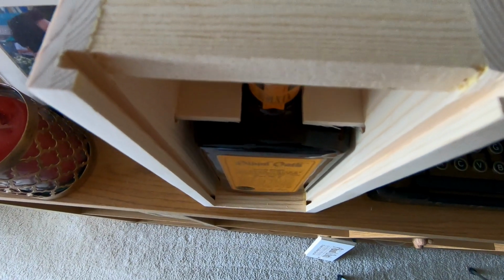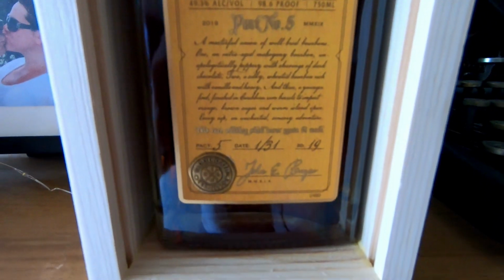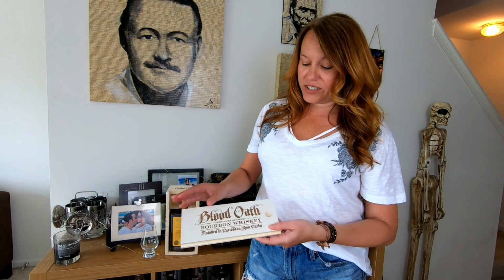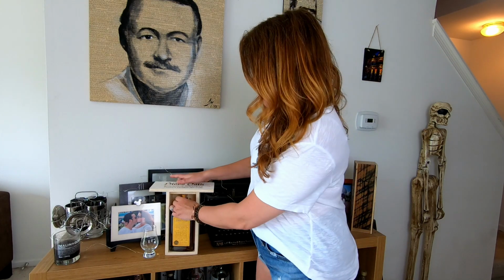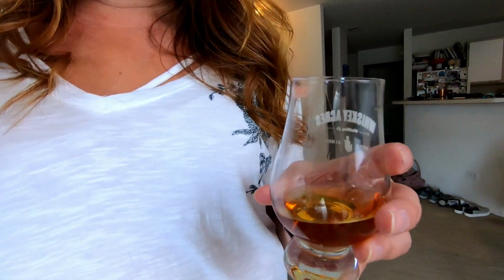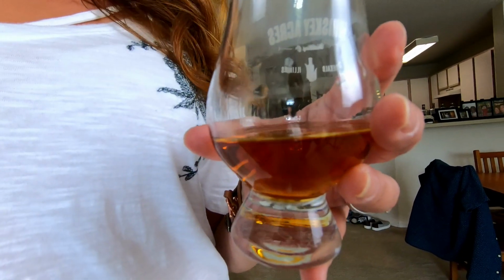Blood Oath Pact #5 - Bourbon Review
Join me in tasting the latest from Lux Row Distillery, Blood Oath Pact #5. This limited release bourbon is a blend of three hand-selected bourbons to create one helluva delicious pour. Find out flavor profile, mash bill notes, and more in this review and tasting..